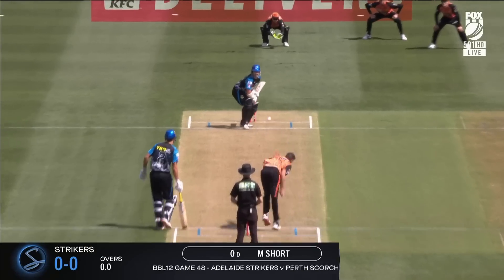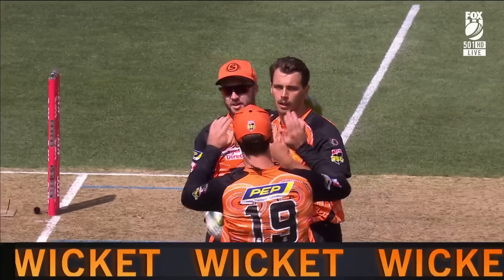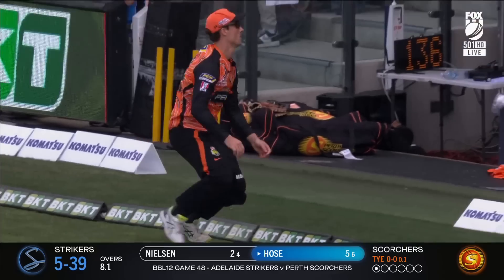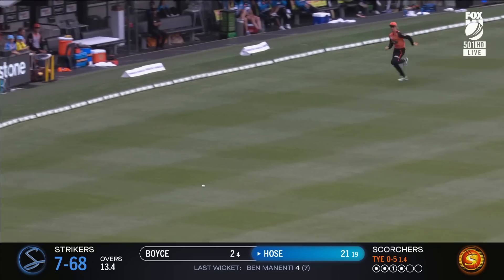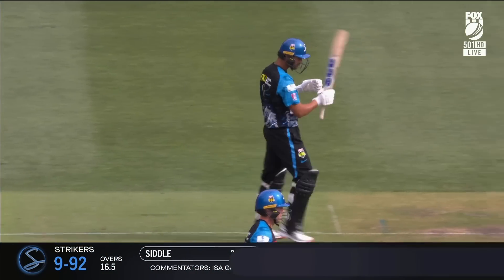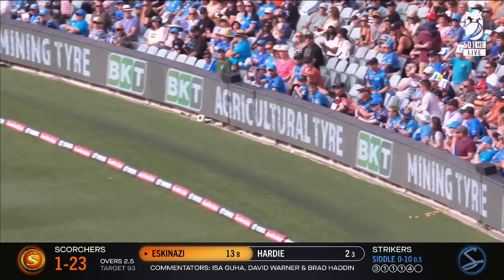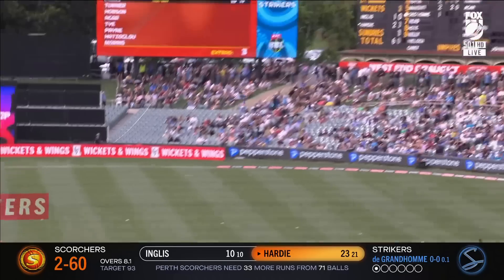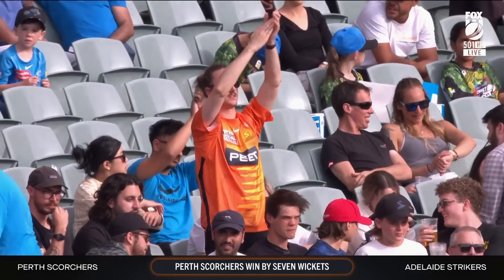Strikers capitulate as Scorchers grab run rate boost | BBL|12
A complete bowling performance from the Perth Scorchers saw the Adelaide Strikers dismissed for only 92 in 17 overs, which the Scorchers reached only three wickets down.